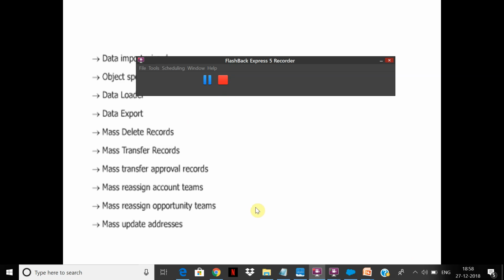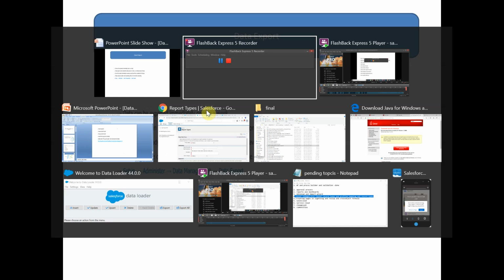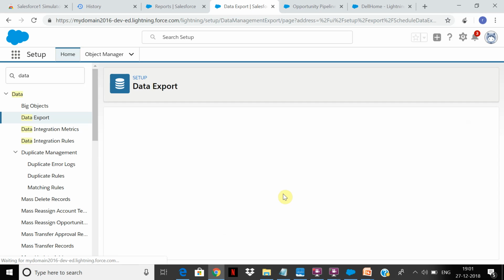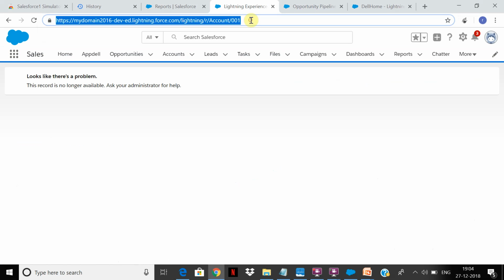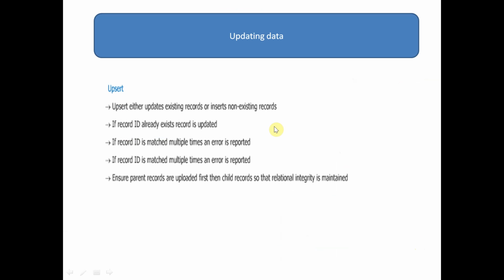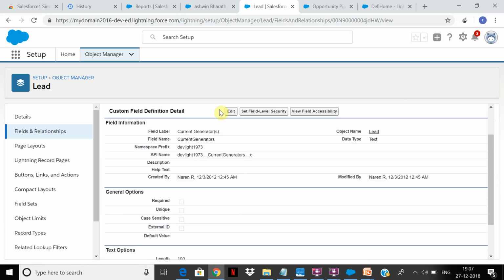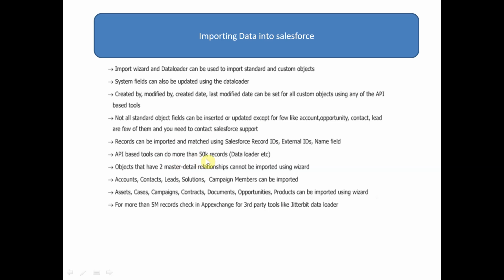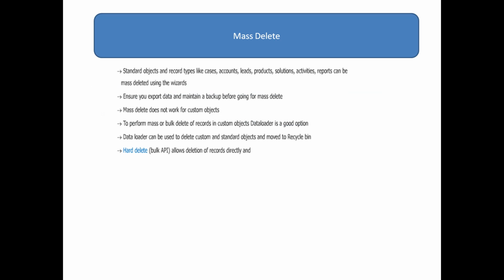Salesforce admin tutorial data management in salesforce Main concepts